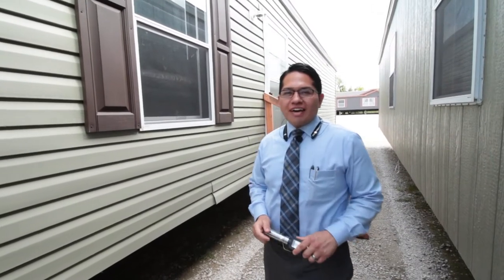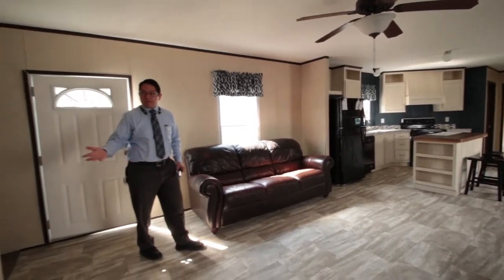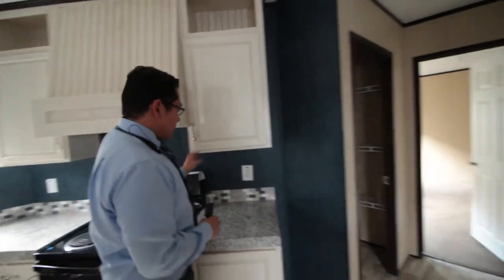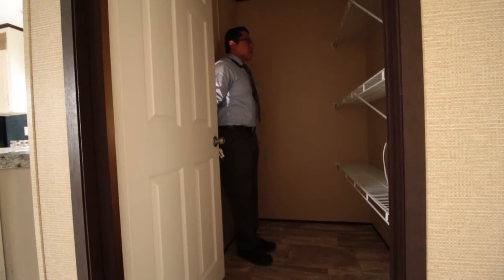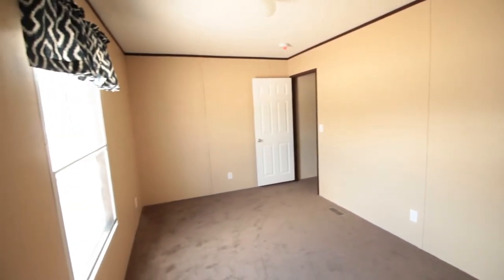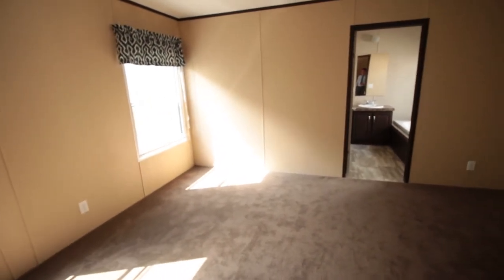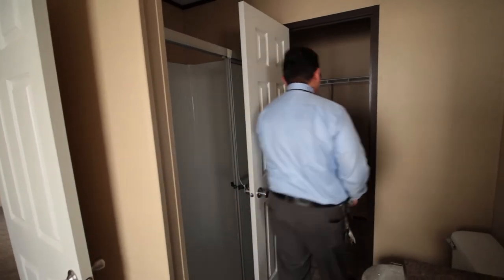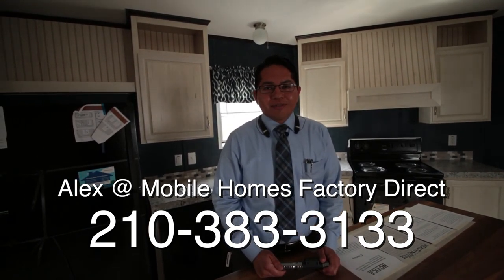Blue Kitchen 3b2b - The Weston (newer video) Mobile Home in Texas